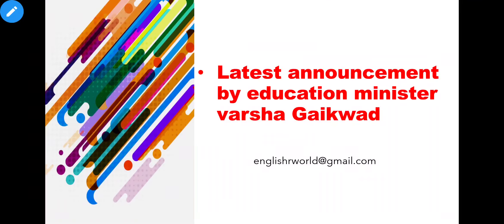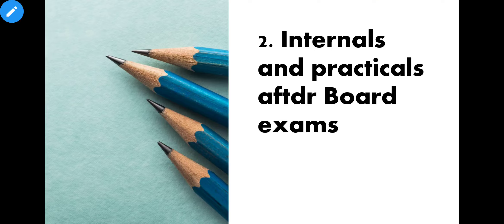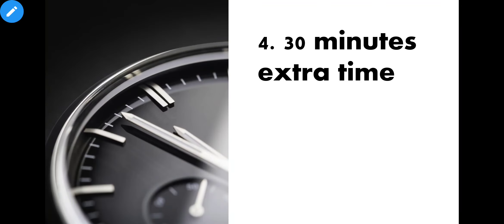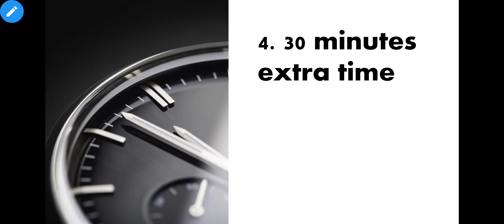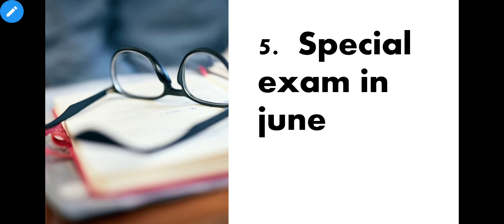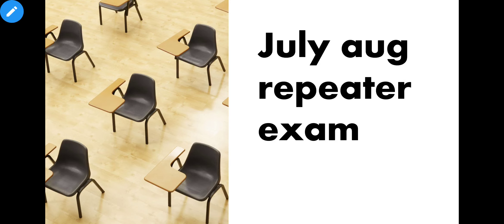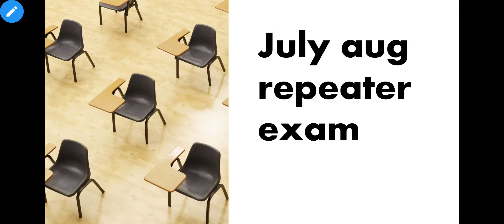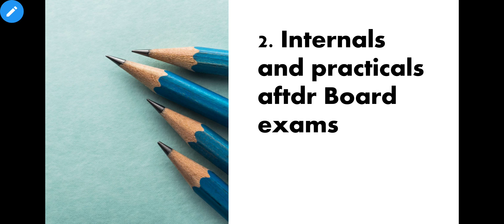Latest announcement by Varsha Gaikwad for hsc and ssc Students / hsc updates 2021 /ssc updates 2021